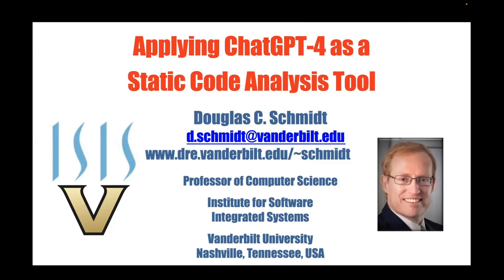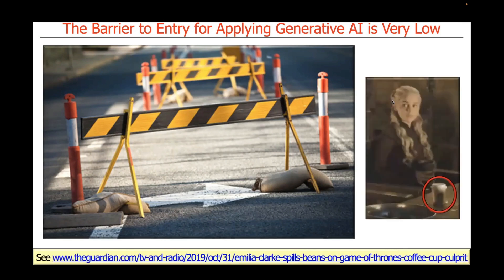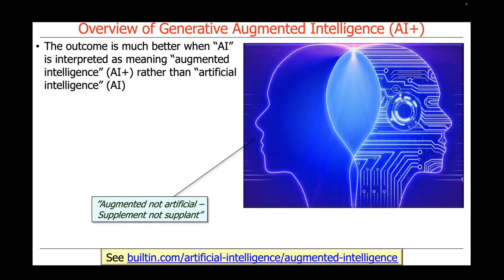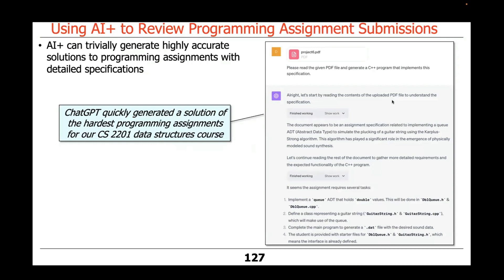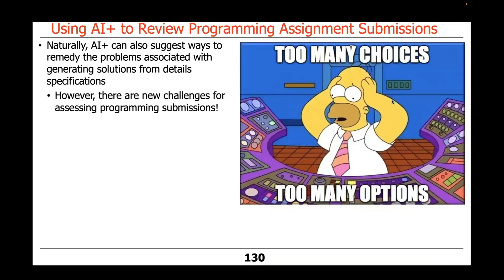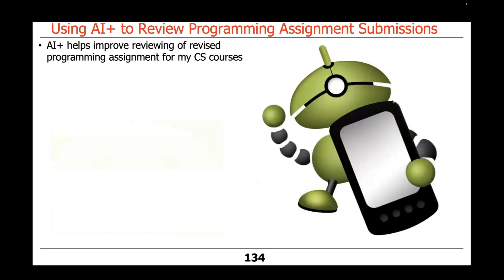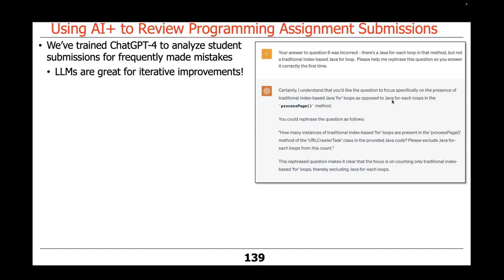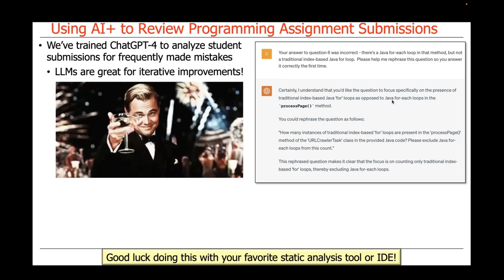Applying ChatGPT-4 as a Static Code Analysis Tool (Part 1)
This video is part 1 of a two part series that shows how to use ChatGPT-4 for static code analysis to enhance the grading and review process of programming assignments at Vanderbilt University. I describe how ChatGPT-4 can serve as a powerful aid in software engineering tasks, focusing on a case study of how to employ it to streamline the assessment of student programming solutions by creating an automated system that helps faculty and teaching assistants interpret grading rubrics more precisely, consistently, and scalably.  I also explore the challenges and advantages of using generative AI in educational settings, including making assignments harder to reverse-engineer. In general, I advocate for using generative AI as an "exoskeleton for the brain," supplementing human capability rather than replacing it, which is an important insight to debunk criticism from some in our field who dismiss the utility of large-language models (LLMs) like ChatGPT without adequately understanding the crucial role of prompt engineering and leveraging the right features of of these LLMs in practice.  Part 2 of this video series is available